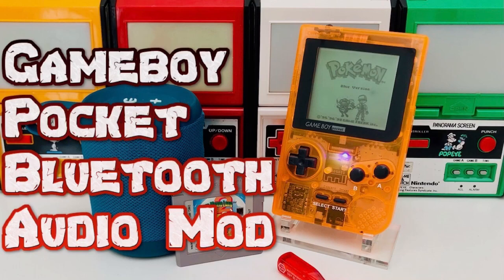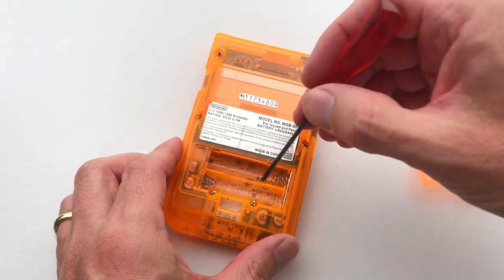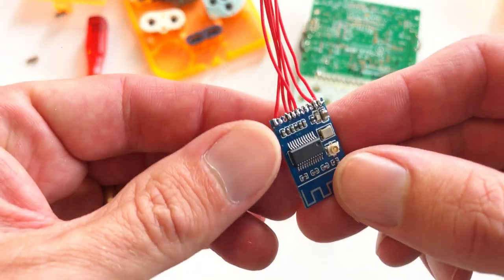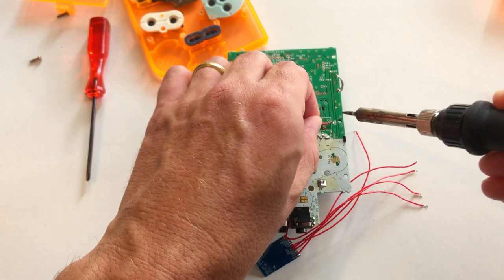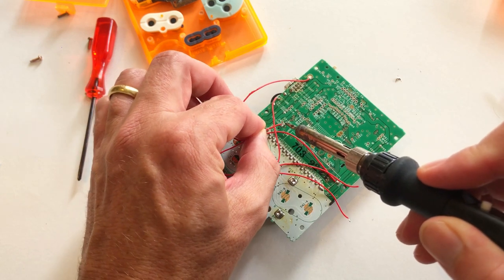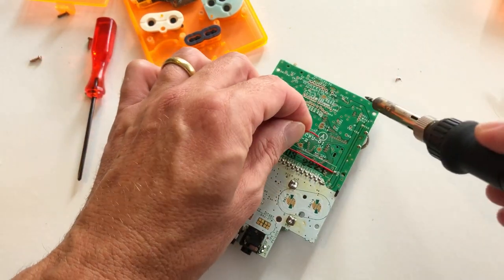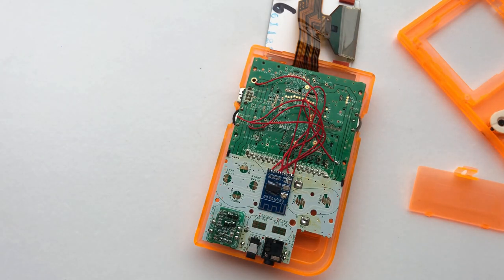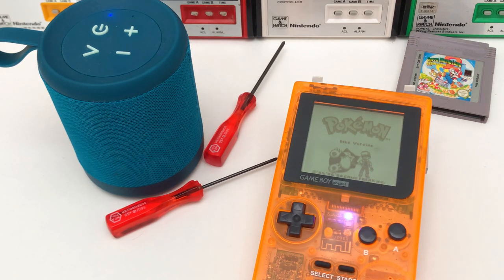Gameboy Pocket Bluetooth Audio Speaker Headphones Mod GBP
Short tutorial outlining how to Bluetooth mod your Gameboy Pocket.

Please be aware that solder points may vary between PCB models, and there can be alternative solder points.

This mod does draw a lot of power so a rechargeable battery or clean power source is recommended.

Audio
Artist: Marco Lazovic
Song: Shave